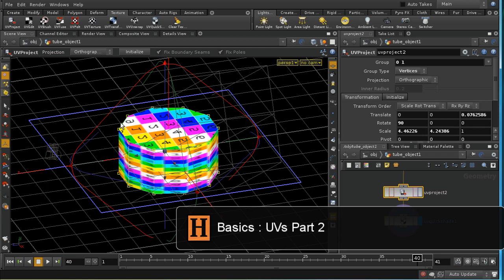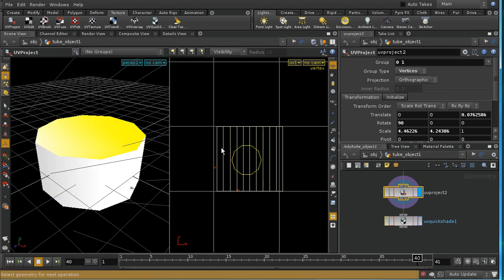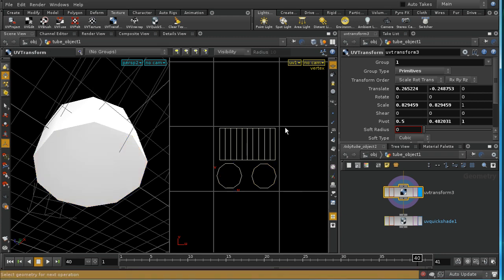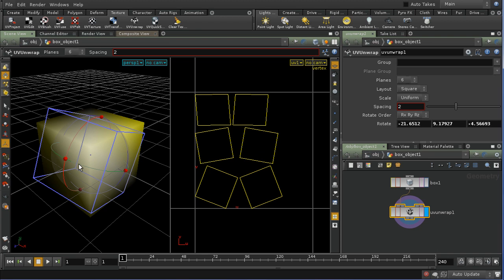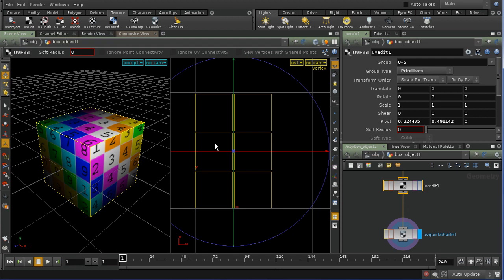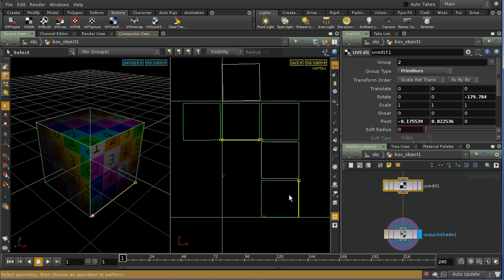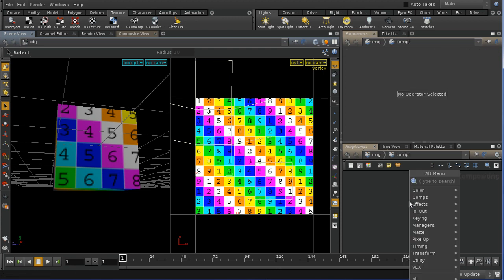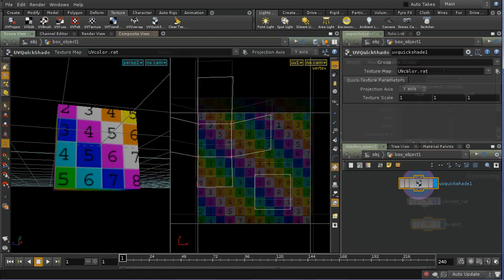Houdini UVs 2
An introduction to some of the techniques for uv mapping in Houdini.
This second part introduces the uv view, uv editing, using uvquickshade to visualise the uvs. We also look uvbrush as method for adjusting uvs.
Some of the examples files are available